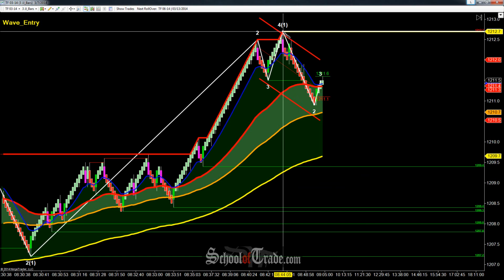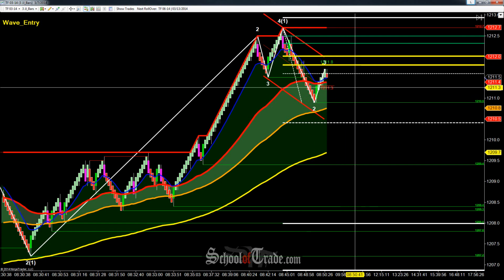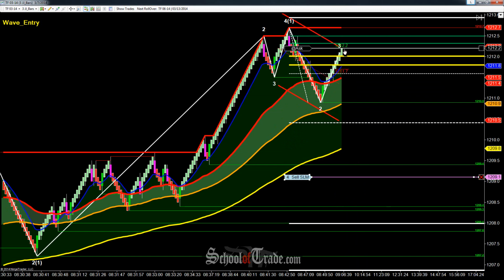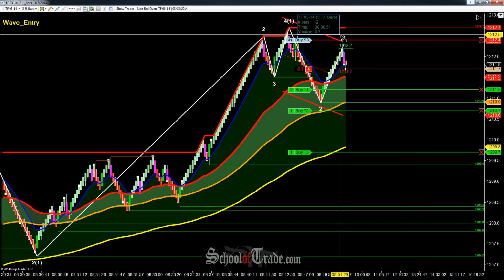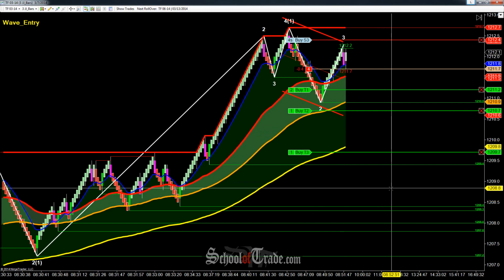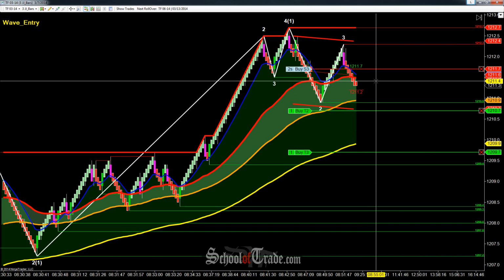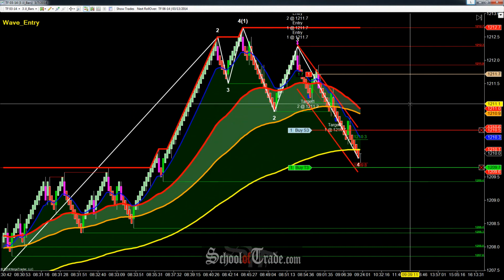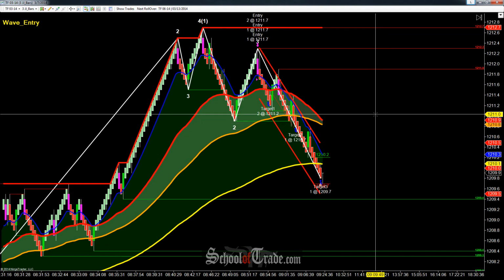Sideways Double Top Trading E-Mini Russell Futures; SchoolOfTrade.com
In today's video we see an AWESOME opportunity given to us by the Russell! We know that the past few days have been VERY sideways on the Russell so instead of looking for trend trades, we looked to take counter-trend trades which got us in to a gorgeous Double Top pattern short to fill our targets below for a nice profit of $400!

We use a simple trading strategy that can be used on ALL markets! When you learn these simple strategies you will be able to make profits on any market you wish to trade, from Futures to Stocks and everything in between. I don't know about you, but I am a always one happy trader when I get $400 on a solid setup!